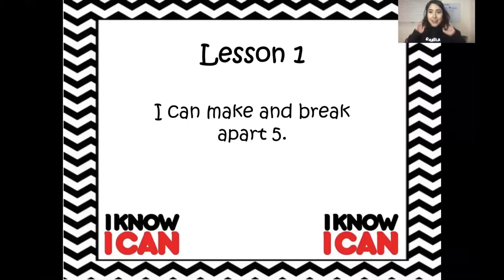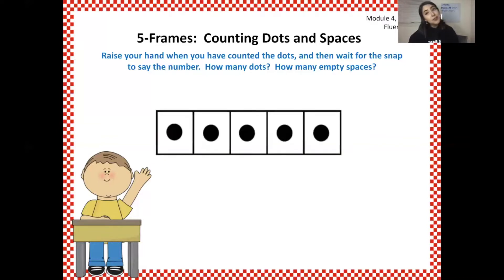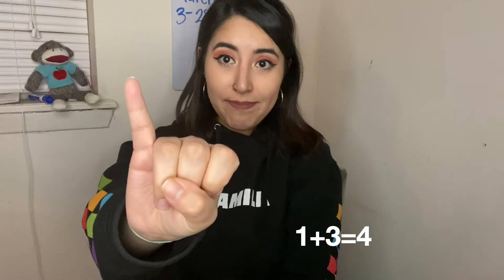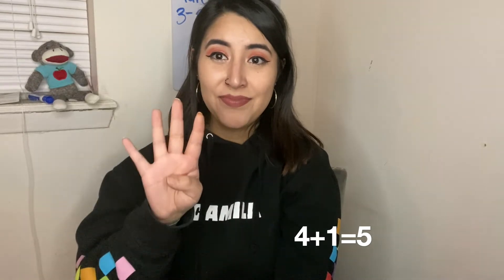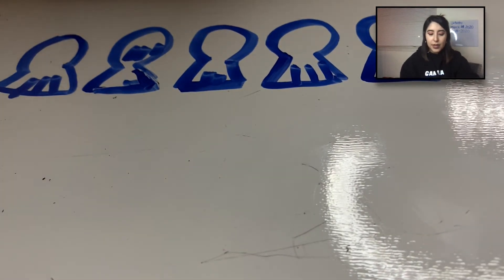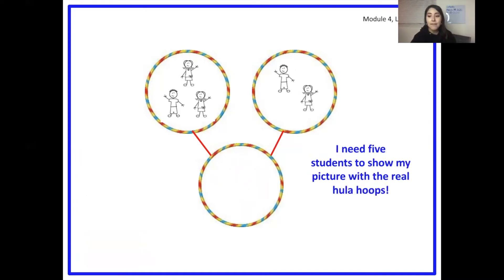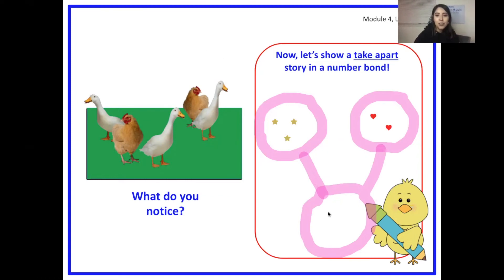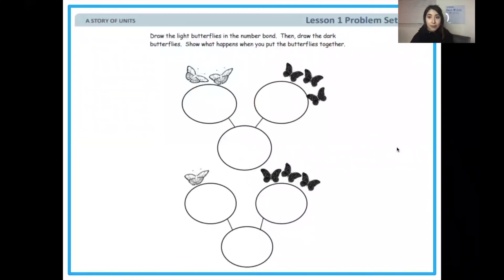Eureka Math - Module 4 Lesson 1